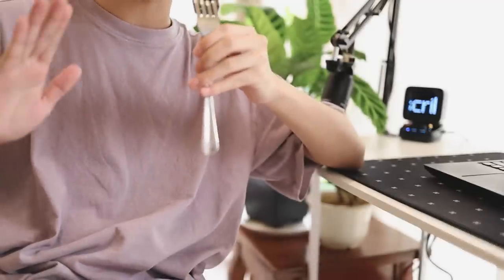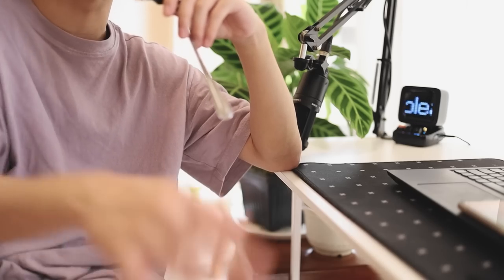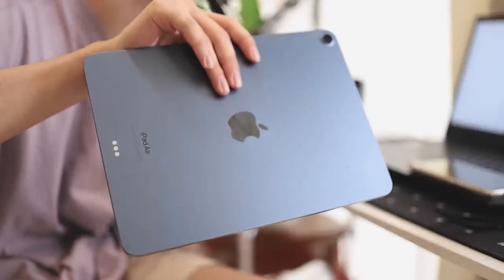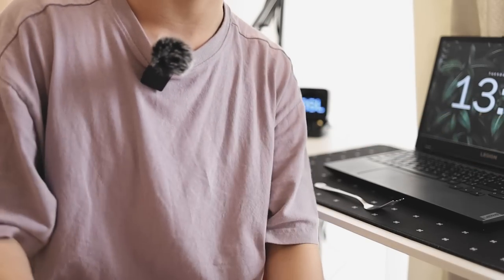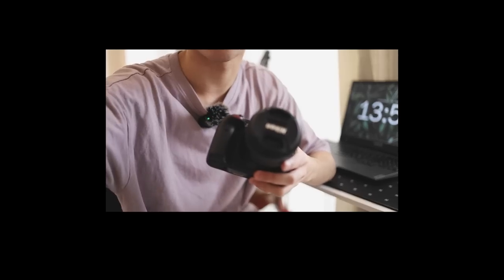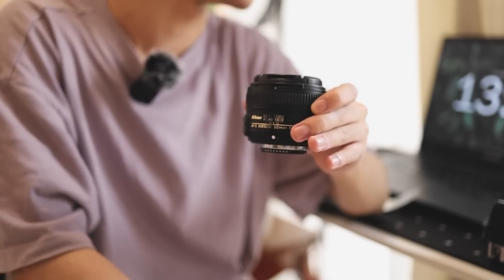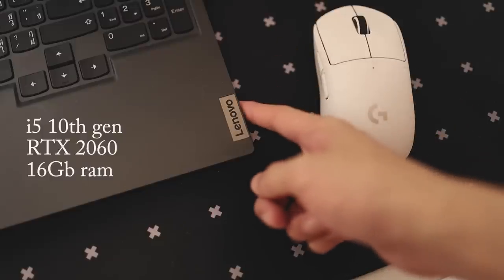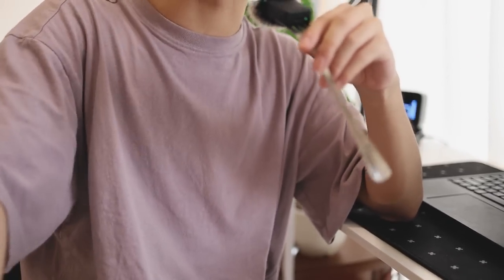my current setup | for studies, youtube, and gaming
hey everyone! today, i wanted to show you guys what my youtube gear looks like, and what i use for school and university. hopefully you guy will like this video, and perhaps if ever you want to start a youtube channel, maybe this will help!

☁ MY GEAR
 ⋅ laptop: lenovo legion 5 (i5 10th gen + RTX 2060)
 ⋅ phone: samsung s20 fe
 ⋅ tablet: iPad air gen. 5
 ⋅ camera 1: nikon d3400 + 50mm f1.8
 ⋅ camera 2: canon eos rp + 35mm f1.8
 ⋅ camera 3: osmo pocket 2
 ⋅ microphone: audio technica at2020
 ⋅ headphones: audio technica m20x
 ⋅ tripod: K&F KF-tm253rt

☁ KEYBOARDS + PARTS
⋅ GamaKay LK67 keyboard
⋅ Apollo PBT Keycaps
⋅ Akko PBT Black Pink Keycaps
⋅ Gateron yellows switches
⋅ Kailh Box Blues switches

☁ ABOUT ME
 ⋅ age 18
 ⋅ infj-a
 ⋅ sagittarius
 ⋅ korean/filipino

 ⋅ if you want to contact me, hit me up on my email provided in my about me page! i try my best to reply to everyone but unfortunately there are times where i might miss your email.

[hashtag]